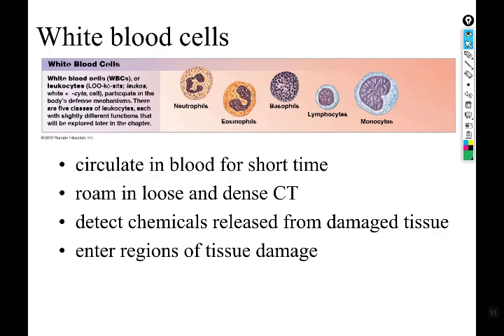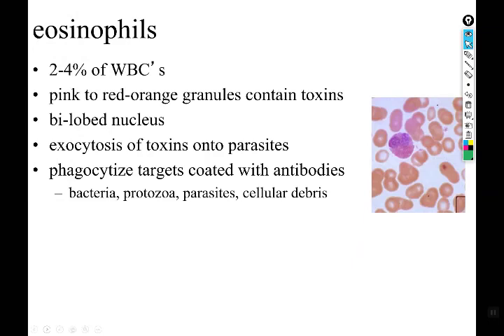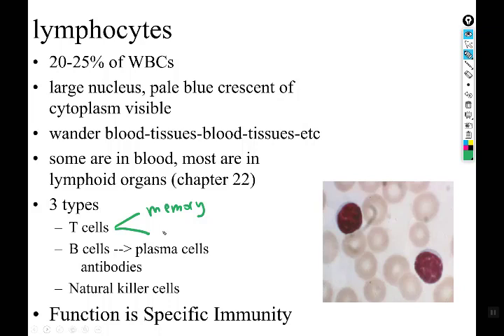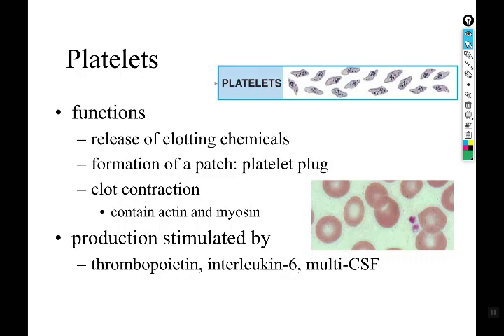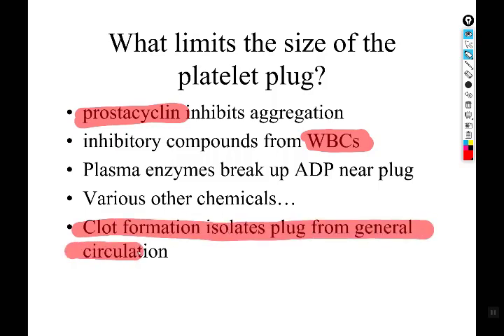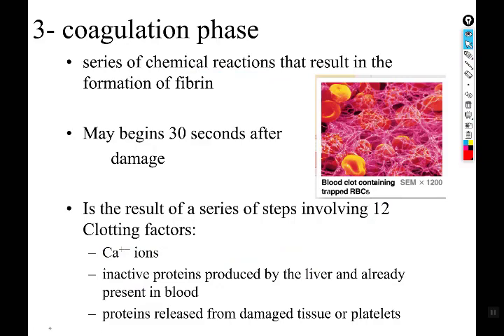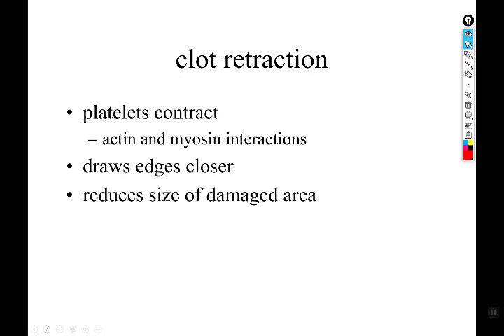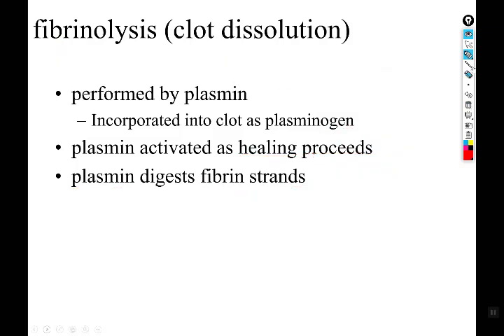BLOOD PART 3 LEUKOCYTES AND HEMOSTASIS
Third and last portion of the blood presentation, concluding chapter 19 content